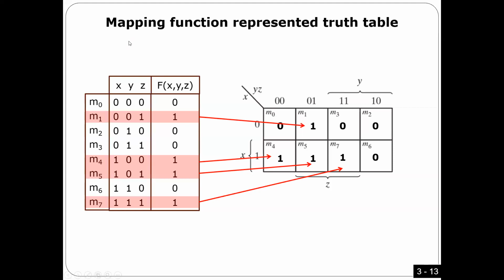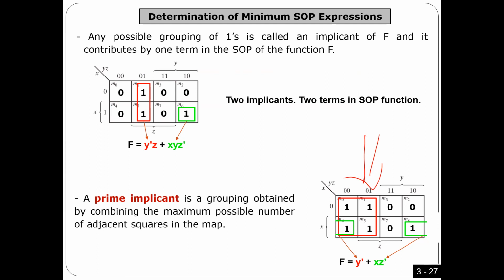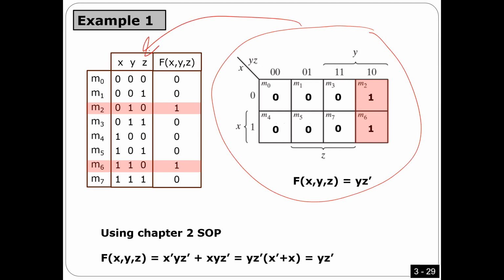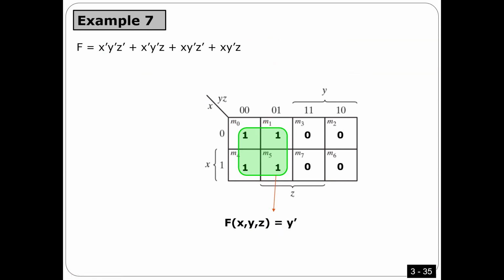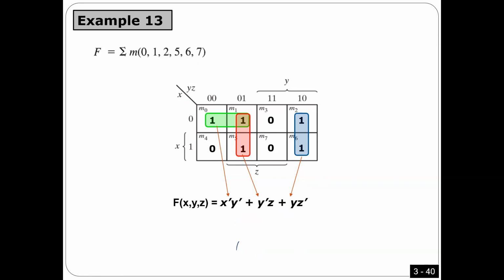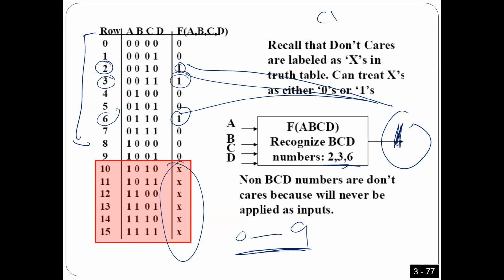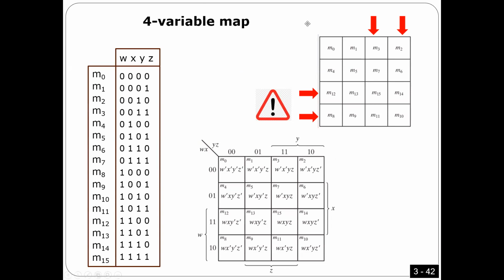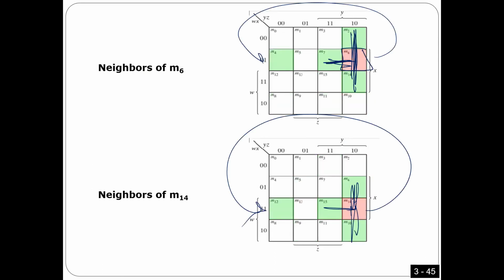ECE_2140_9_27